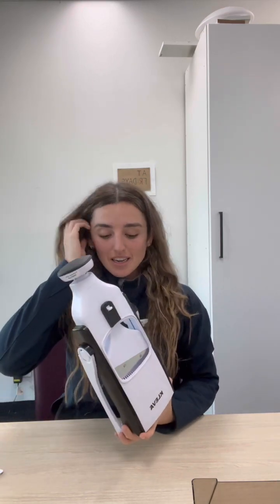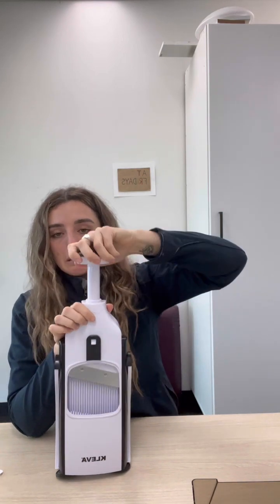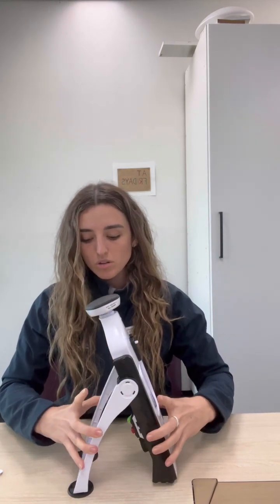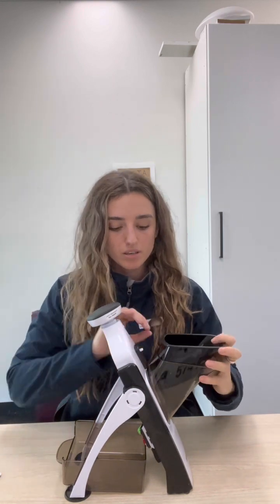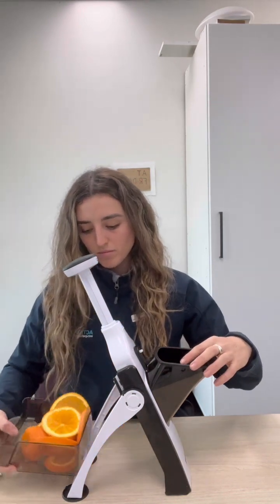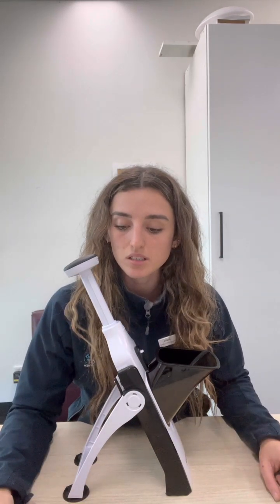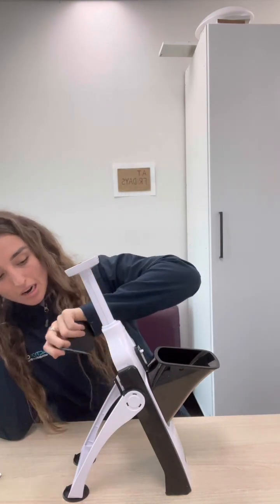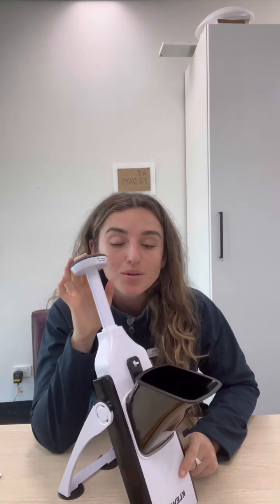Kleva Safety Slicer